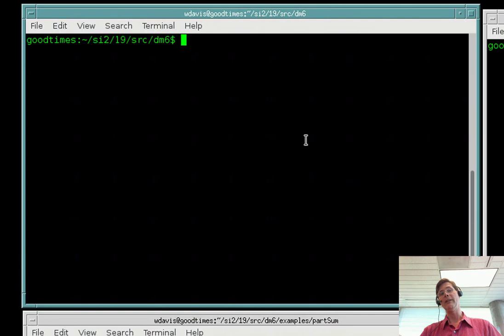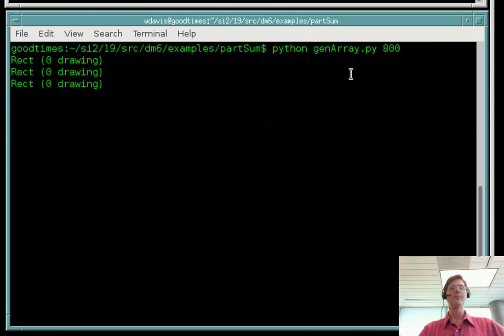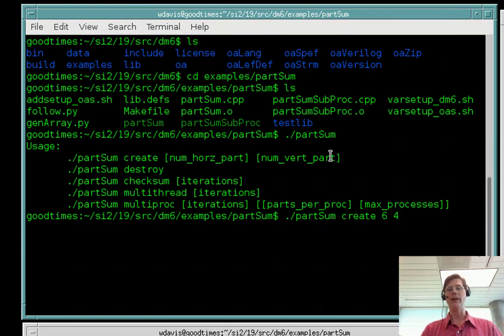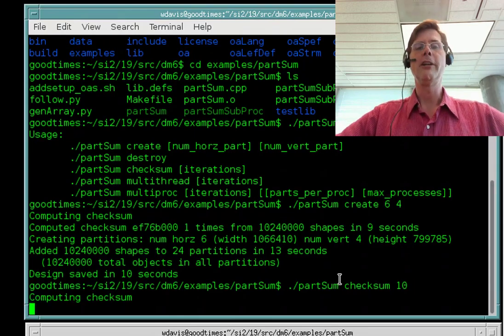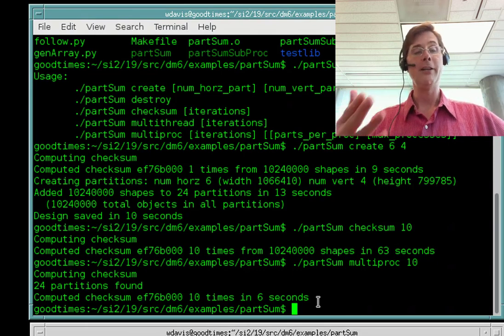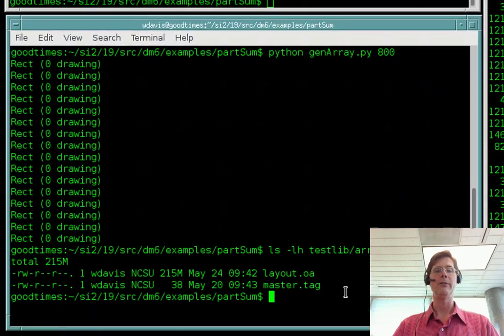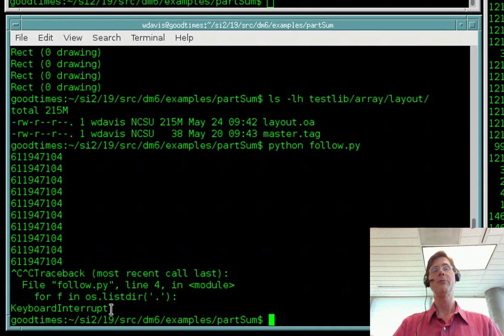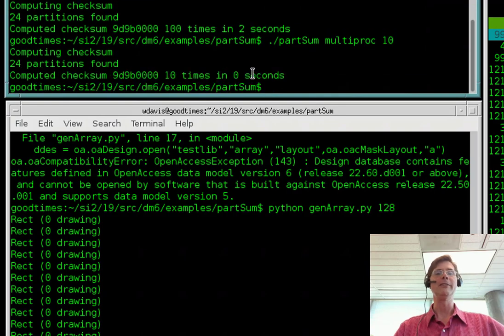Parallel Processing Using OpenAccess Data Model Six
Dr Davis, NC State shows how much run time improvement can be realized using parallel processing with OpenAccess Data Model Six